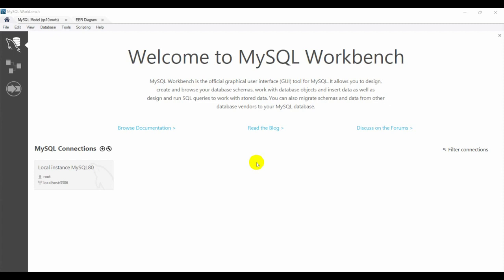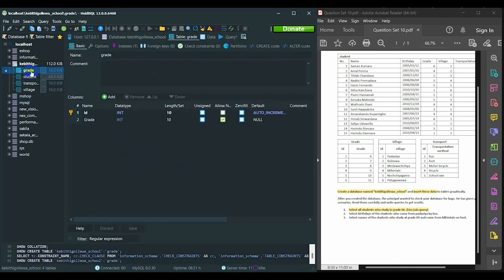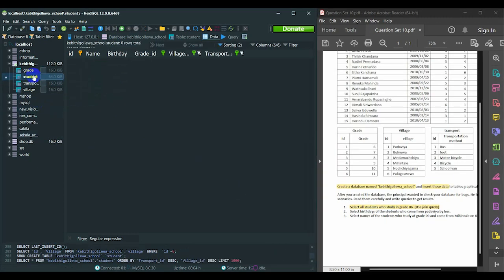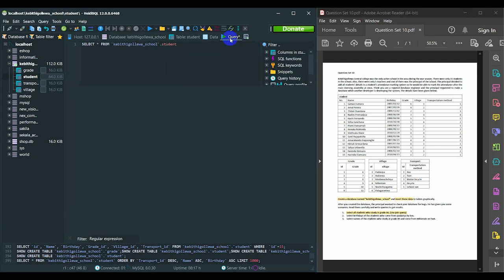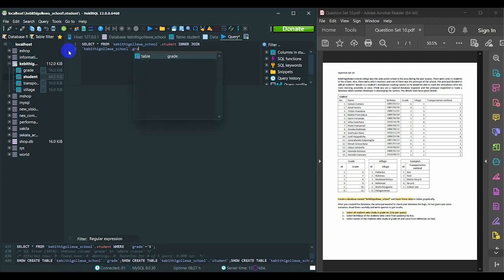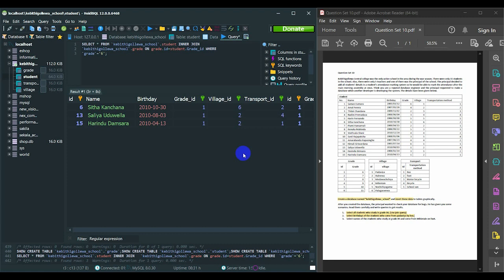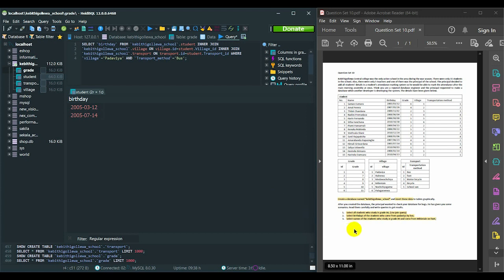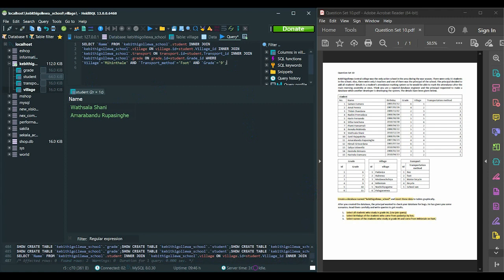Using Inner Join in Queries to find data | Database Creation | Series Video 10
How to use inner join in query in HeidiSQL.